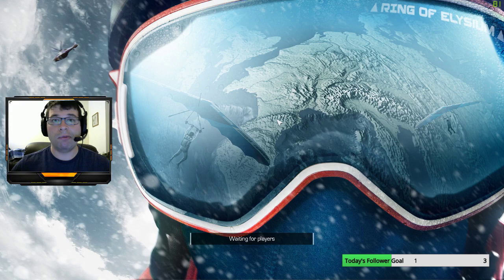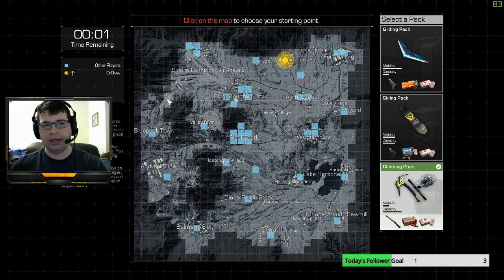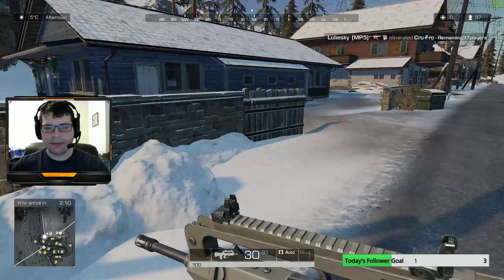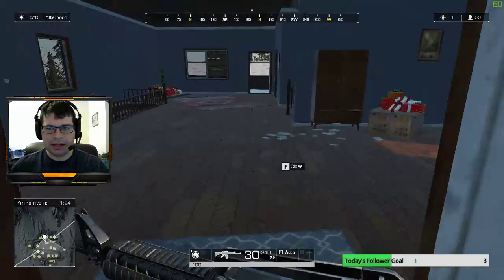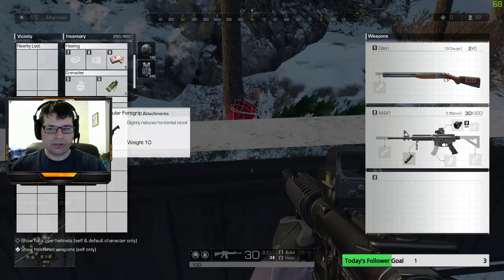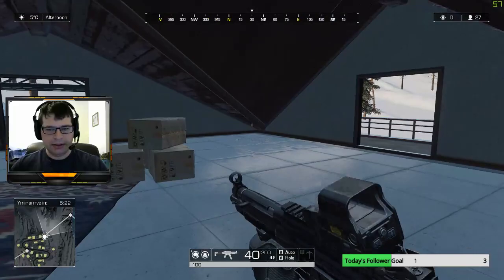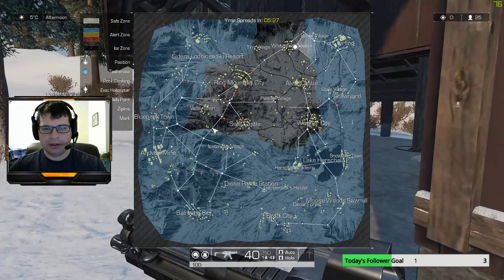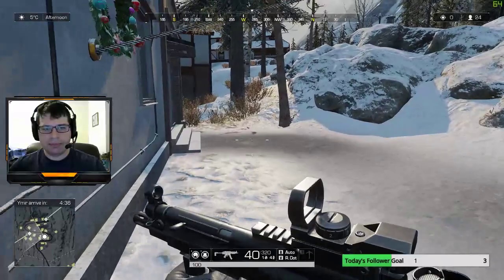Ring of Elysium (ROE) - Early Game Winning Strategy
Talking through my method of winning at ROE!